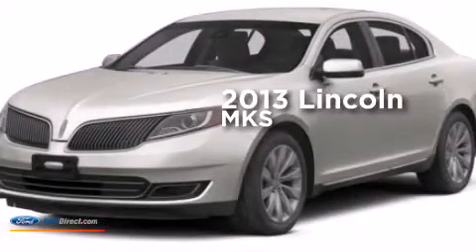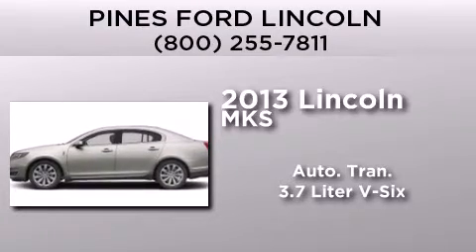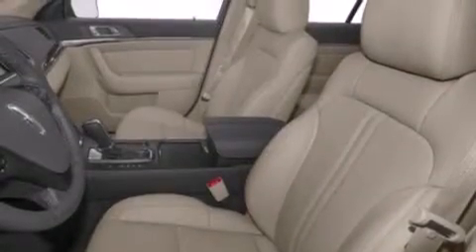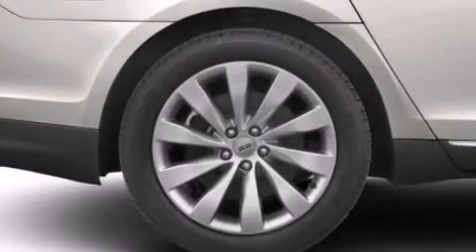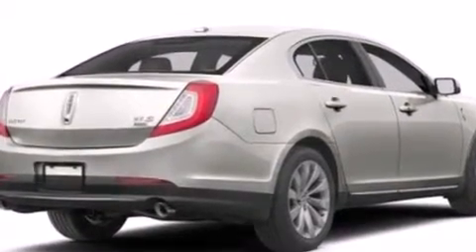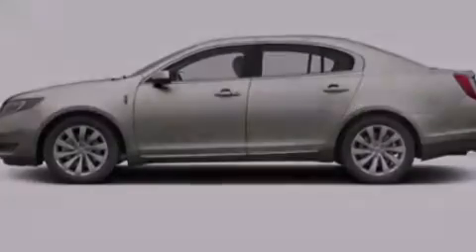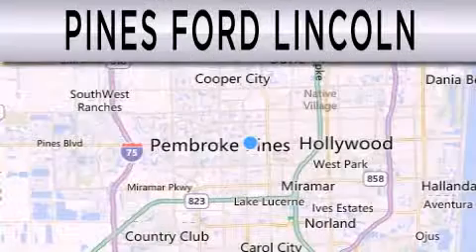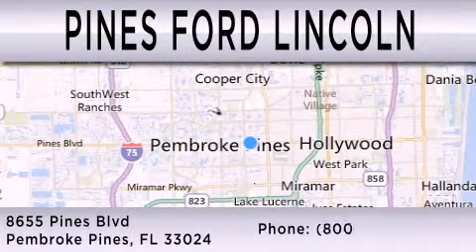2013 LINCOLN MKS Pembroke Pines FL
We have been honored to serve the Pembroke Pines FL area , we promise that your experience at our dealership will exceed your expectations ! Year : 2013 Make : LINCOLN Model : MKS Engine : 3.7L V6 24V MPFI DOHC Trans . : 6-SPEED AUTOMATIC Exterior : CRYSTAL Miles : 10 Interior : CHARCOAL BLACK Stock : DG618461 Pines Ford Lincoln Pines Boulevard Pembroke Pines , FL 33024